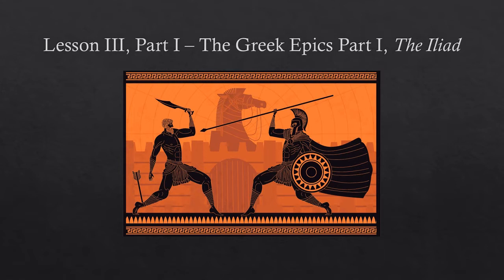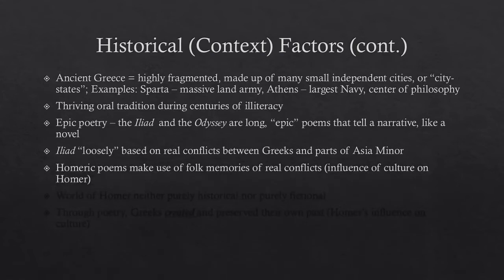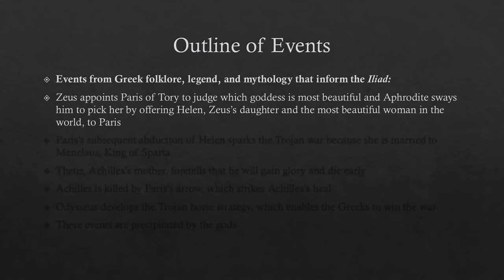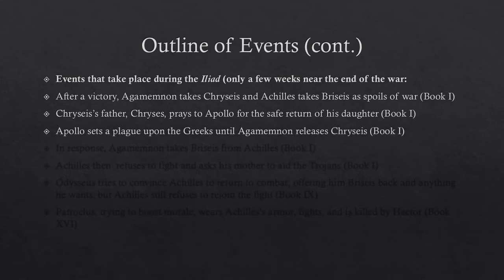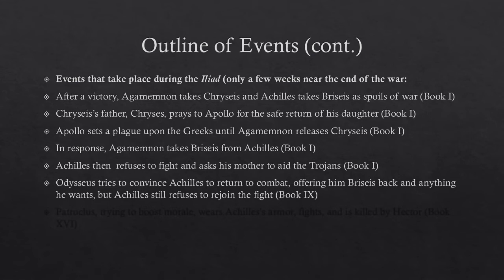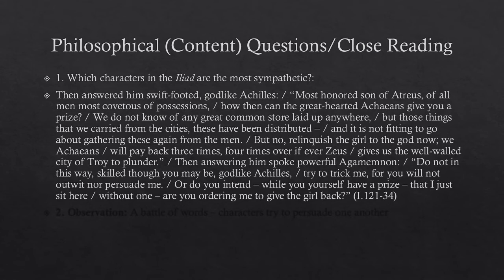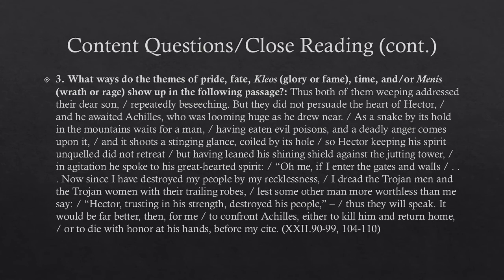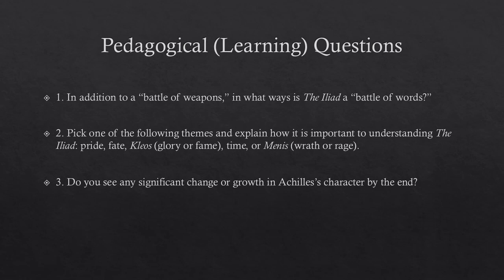MHohner HUMN 210 3 1